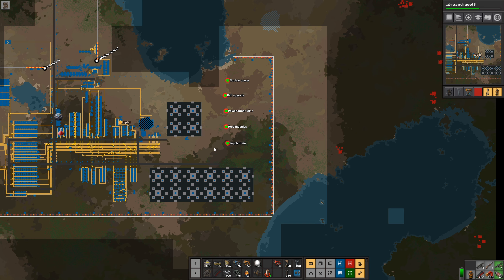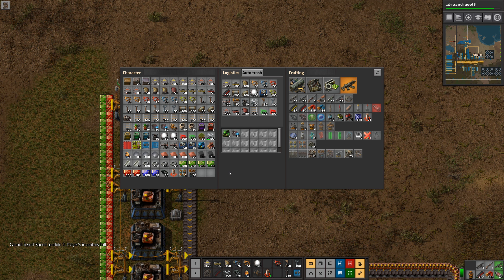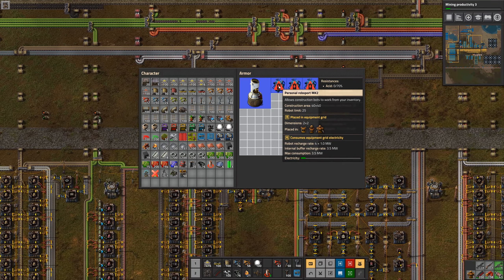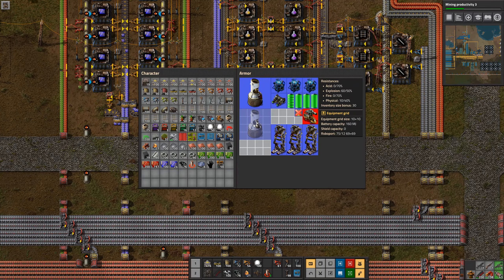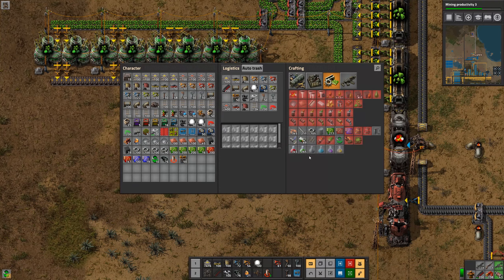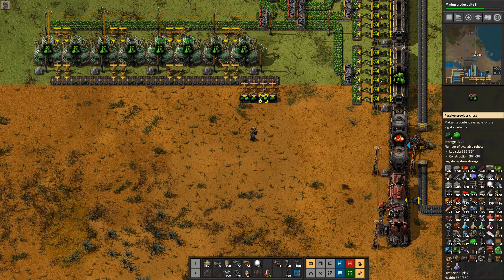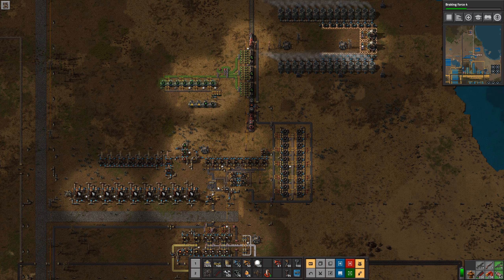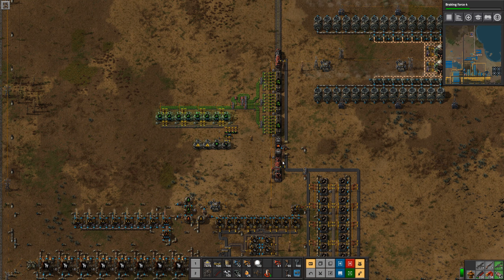Factorio 0.17 Tutorial #23 - Nuclear power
This is a fresh, new tutorial for Factorio version 0.17, and dare I say it, quite possibly the best tutorial on YouTube!  You be the judge...